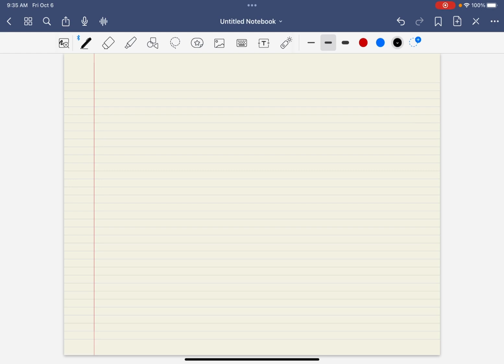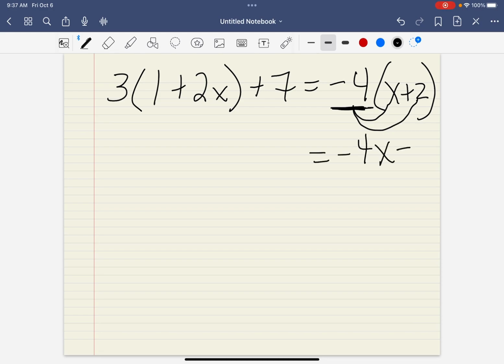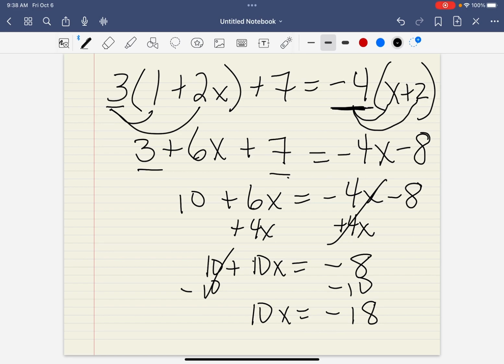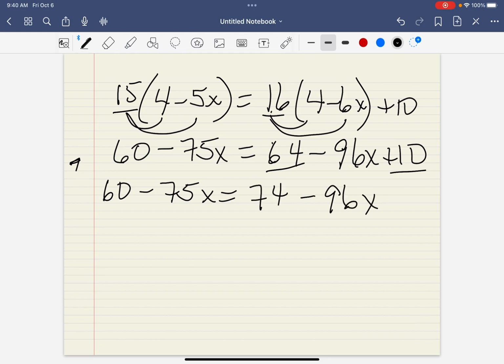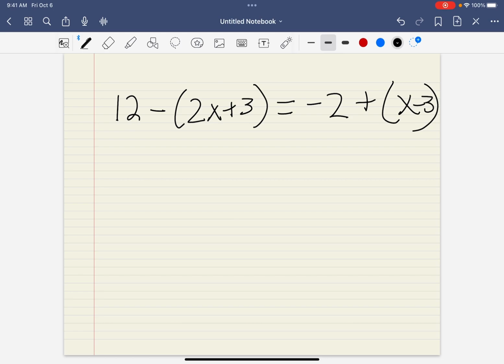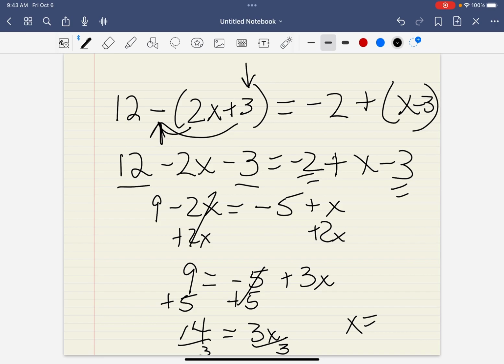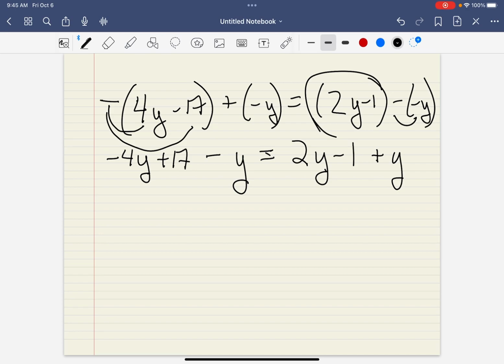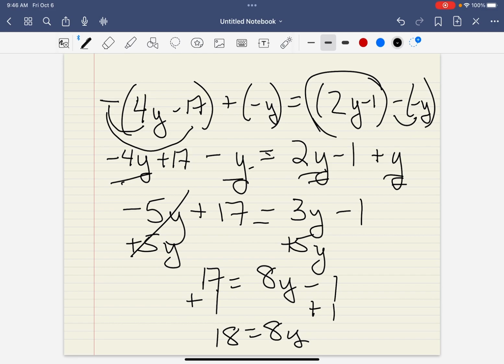Algebra 1 Lesson 31